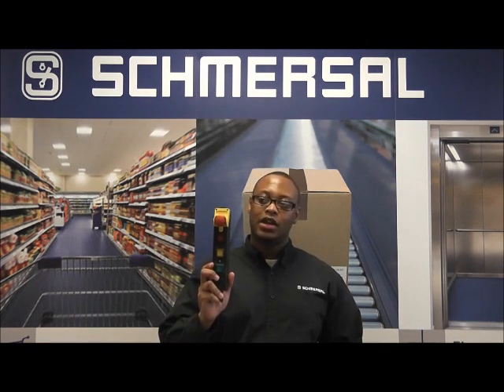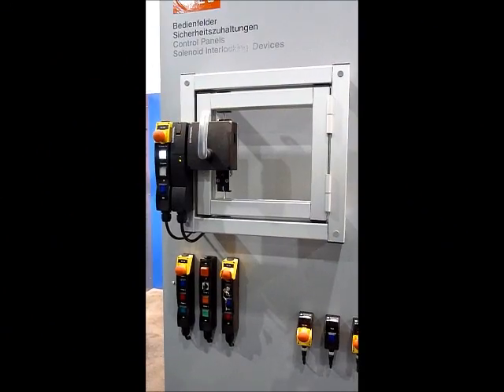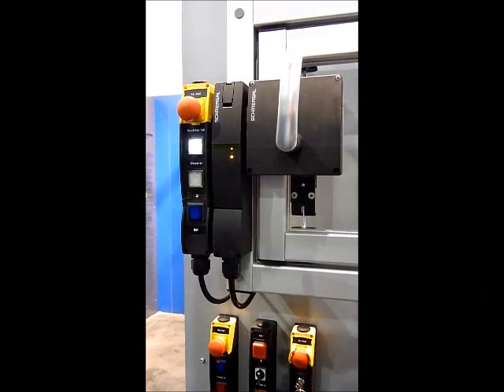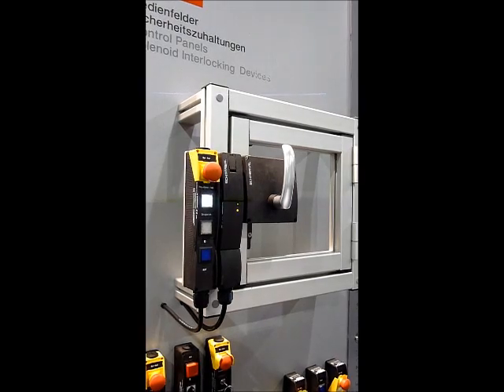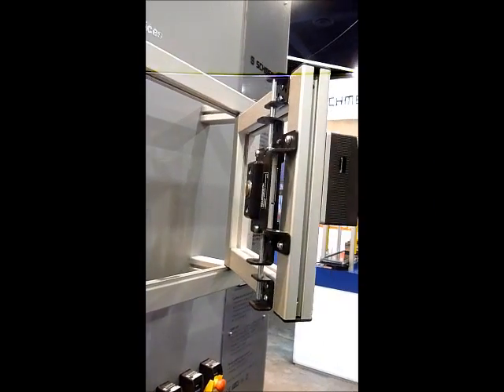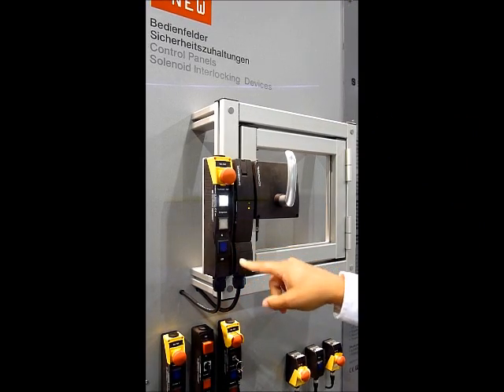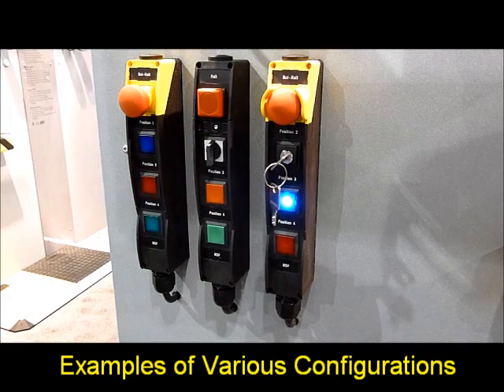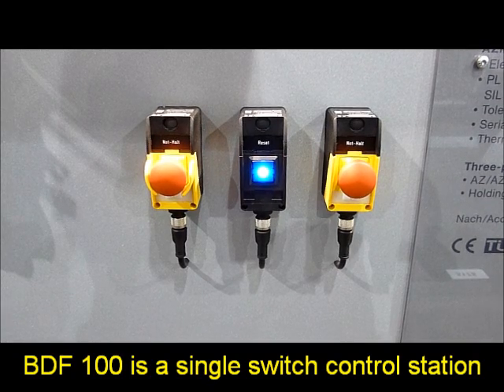Schmersal Product Demo - BDF200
A product demonstration of the BDF200 Control Panel from Schmersal, presented by Devin Murray, Schmersal Application Engineer

The Series BDF control station provides machine operators and maintenance personnel with the ability to E-Stop, control start up, reset and select the appropriate mode of machine operation in a single housing.

Each control station has up to four positions for a wide variety of controls: E-Stop buttons with or without a protective collar; Pushbuttons, mushroom buttons, illuminated pushbuttons, and LED indicator lights available in several standard colors; Selector and key selector switches with latched or spring return actuation.

The slim design of the BDF, 40mm, permits mounting on a machine door frame.

This latest release from Schmersal meets all the North American approvals including cUL as well as European standards EN 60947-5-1 and EN 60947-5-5.

The BDF is also available with integrated AS Interface Safety at Work